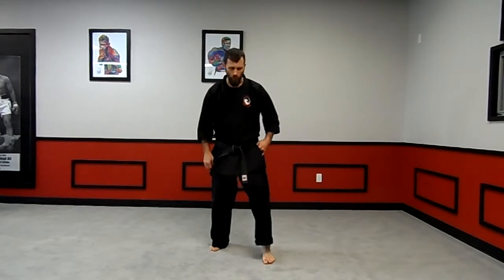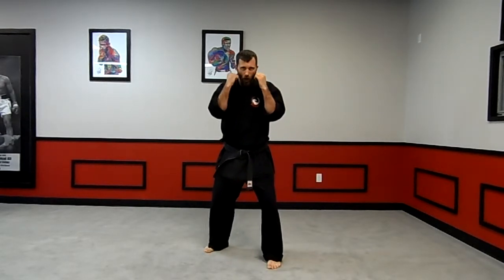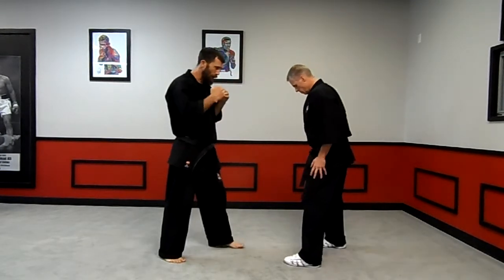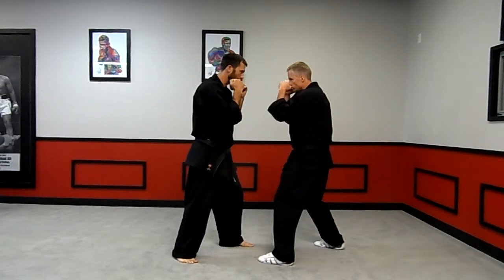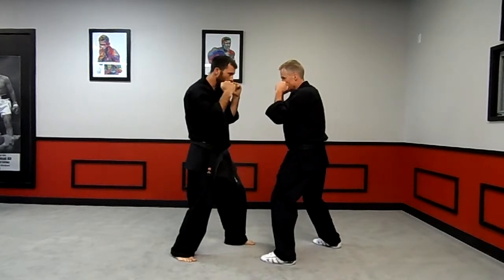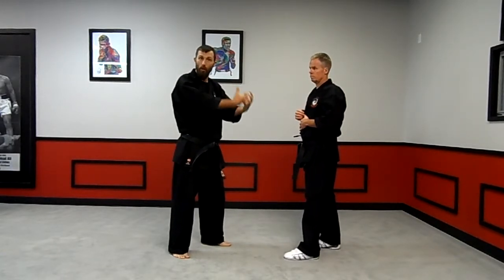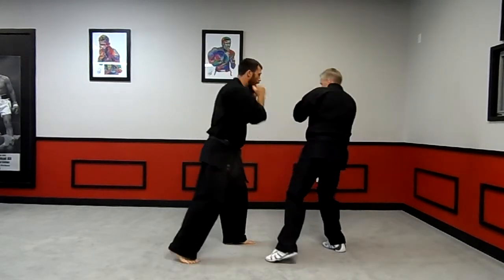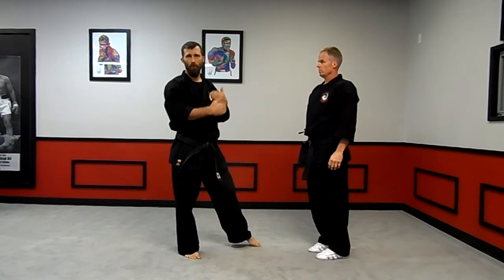Fading Hook Punches - partner drill